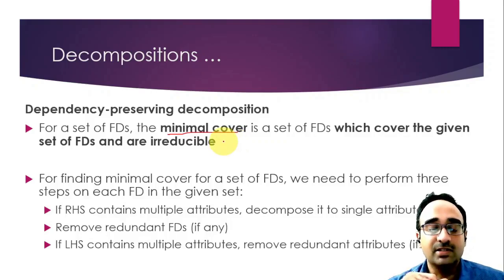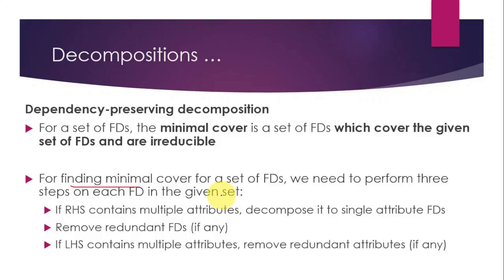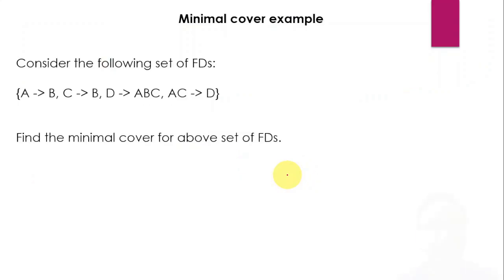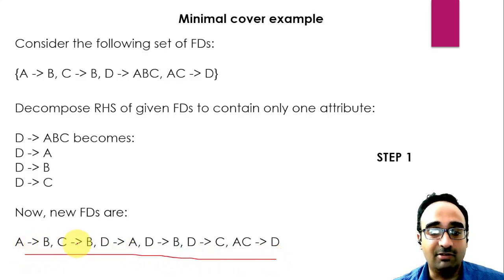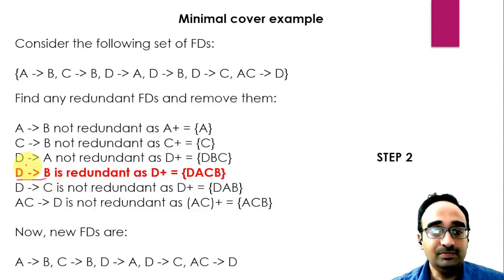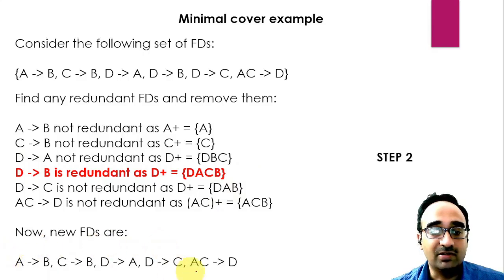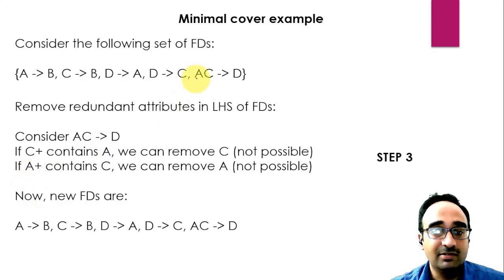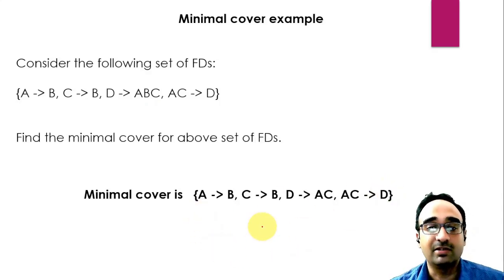Minimal cover of FDs in DBMS with example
In this video you will learn how to find minimal cover for a given set of FDs in DBMS.

*Social Links*